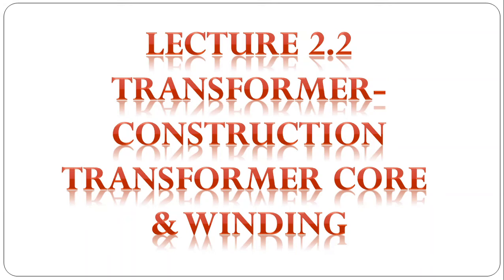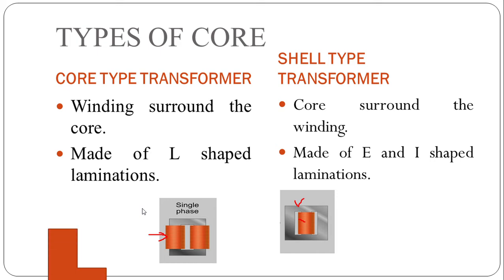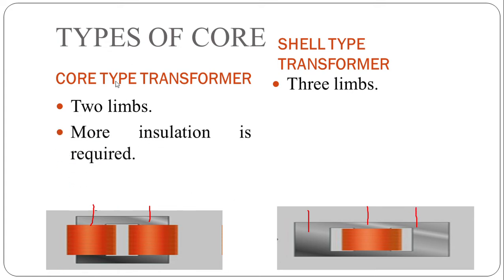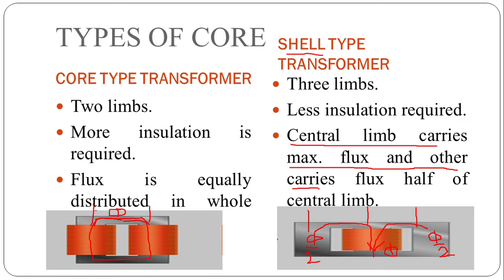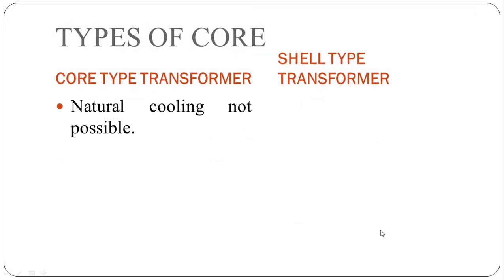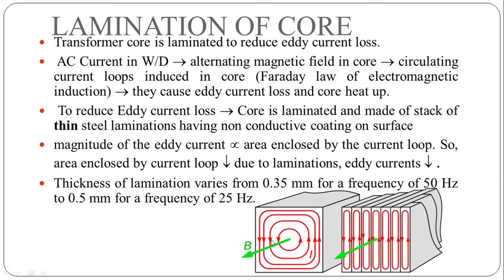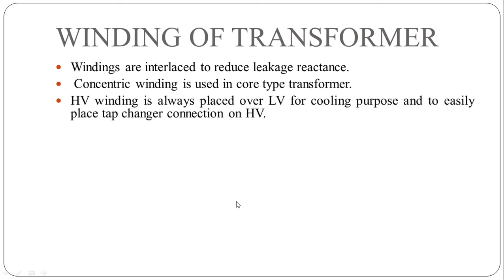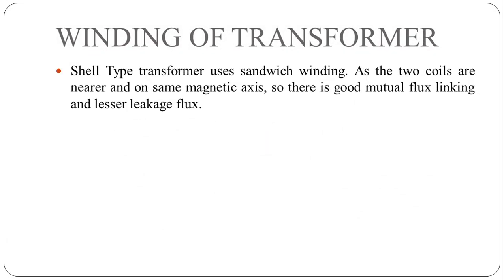Transformer 2.2| core and shell type transformer | winding of transformer | Types of winding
this video covers the topic -
1. core type transformer
2. shell type transformer
3. difference between core and shell type transformer
4. disc winding
5. sandwiches winding
6. magnetic flux in tansformer
gate 2022,ies 2022,ssc je 2022,uppcl 2022, gate electrical 2022,ies electrical 2022, previous year gate electrical concepts,previous year electrical ies concepts,